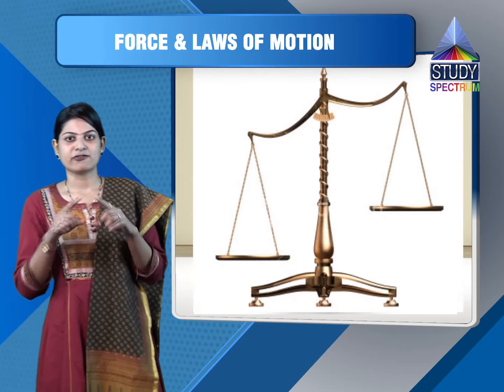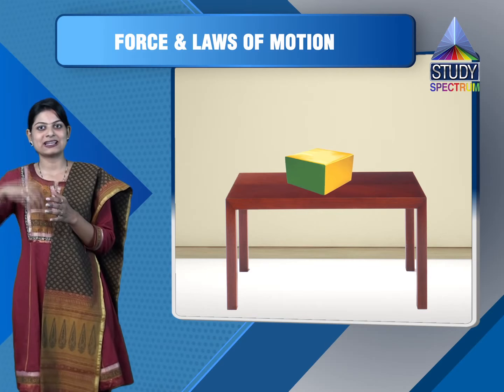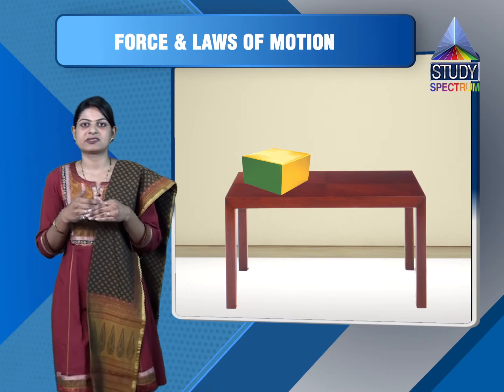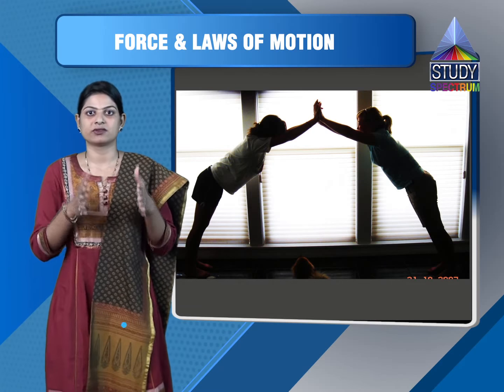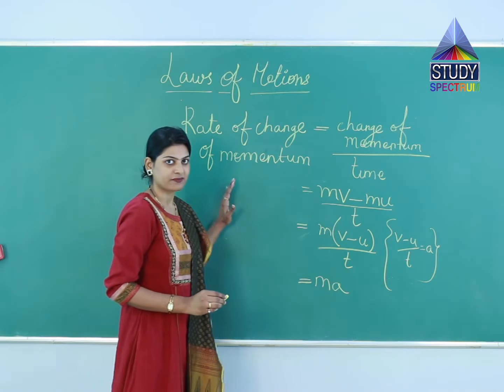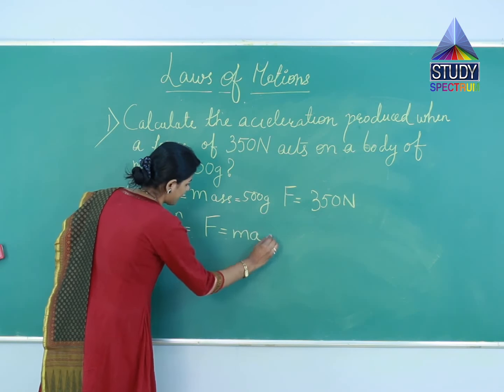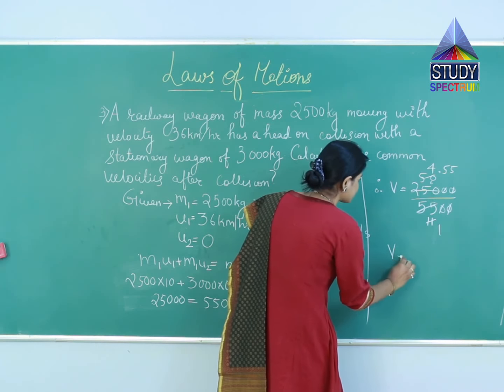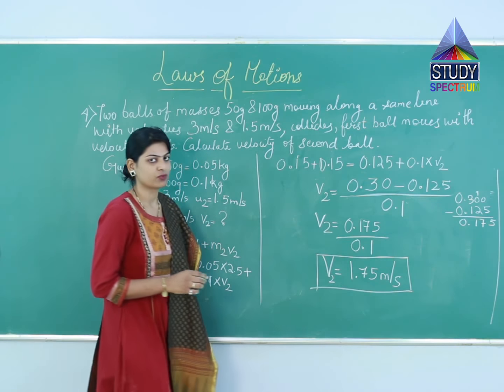CBSE 9 Science Laws of Motion Ep 1